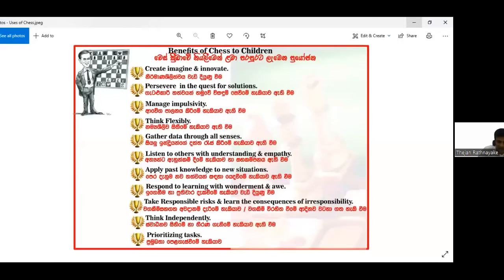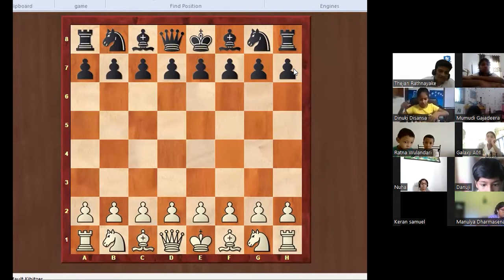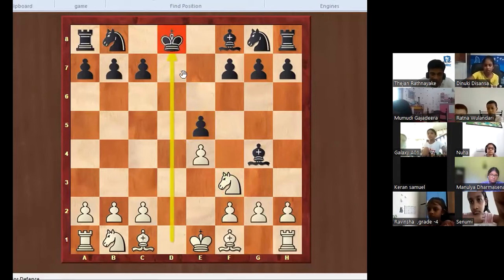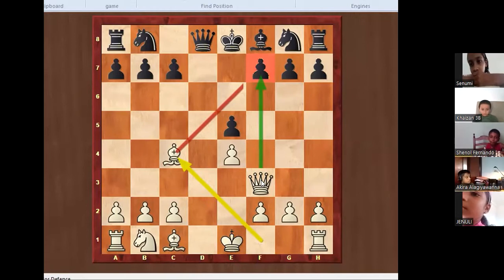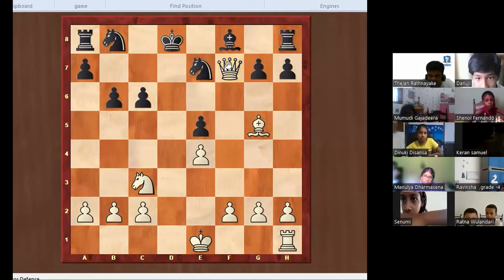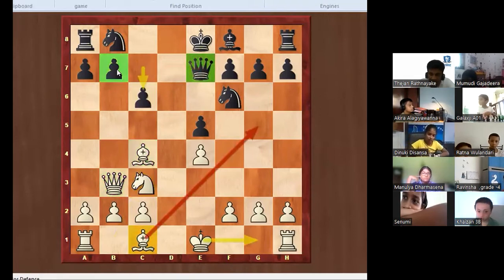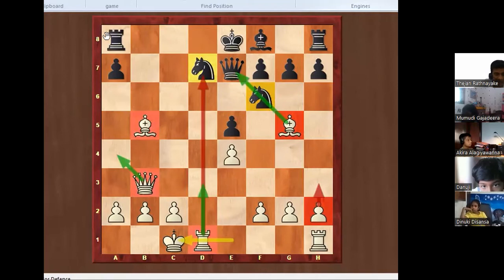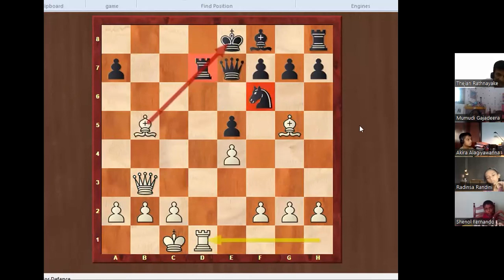Virtual Chess Workshop with Mr. Thejan Rathnayake - Organized by Wycherley International School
All children in the Age group of 8 - 14 Years joined our Free virtual workshop to understand and master the game of Chess conducted by Mr. Thejan Rathnayake - FIDE titled Chess Instructor.